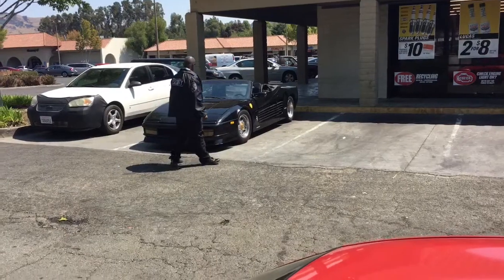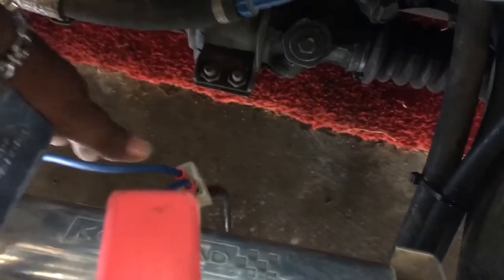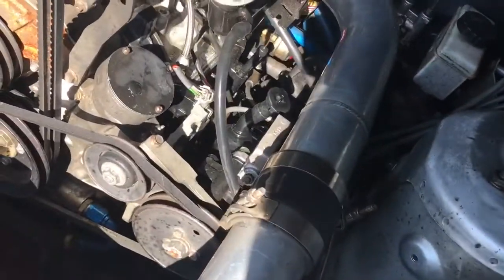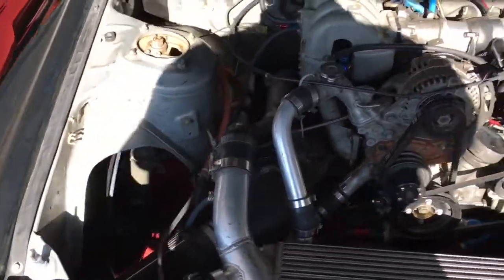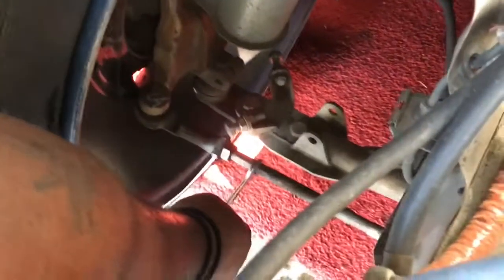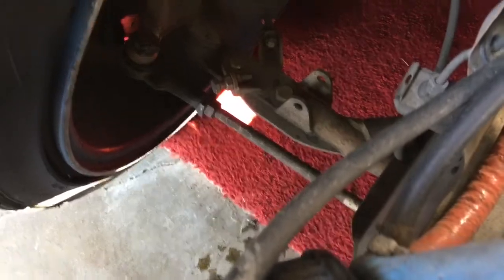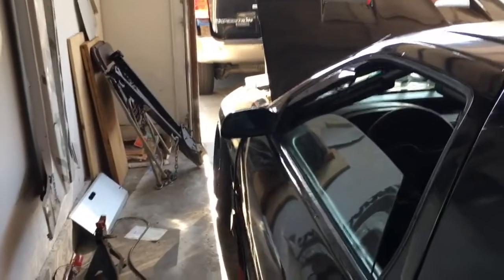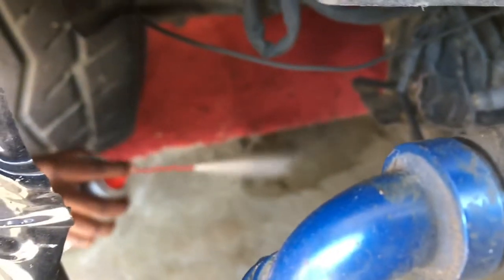Super D Party Prep.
Addressing a few minor issues I wanted to get in order before we do some skids this weekend at super d party. Jaylen learns how to set toe on alignment and we try to fix my power steering issue.

Song that was playing in the Rx8 is the intro to Leon Haywood's something freaky to you, the same sample dr. Dre used for G thang.